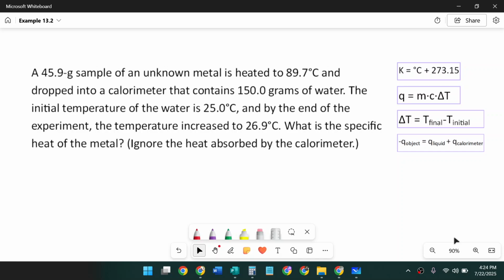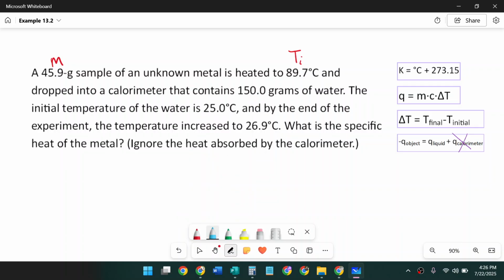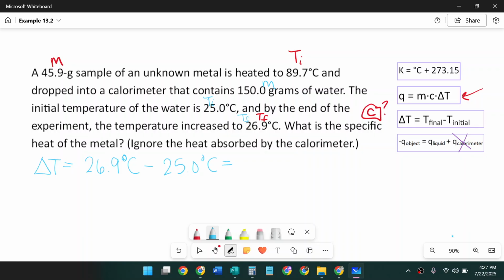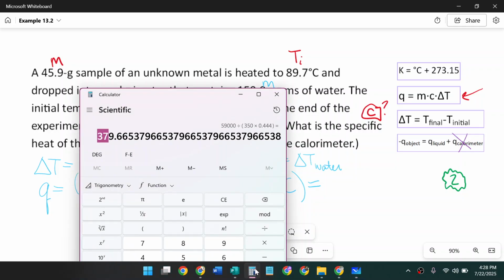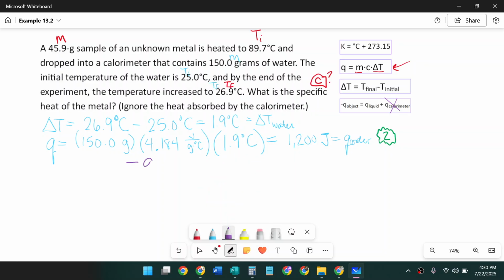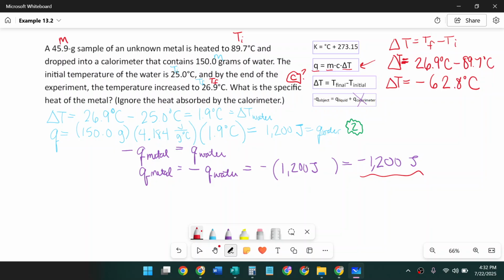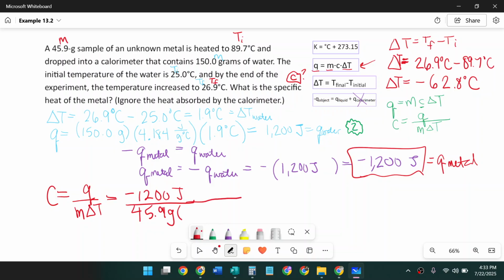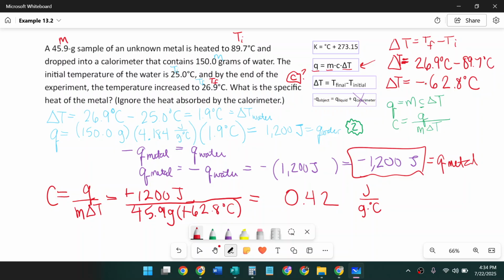Berean Builders Chemistry Example 13.2